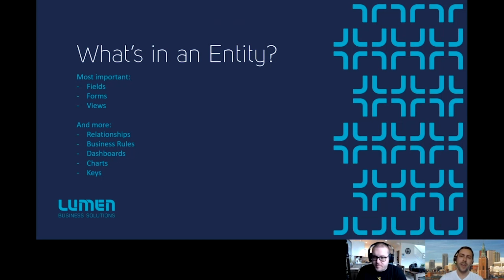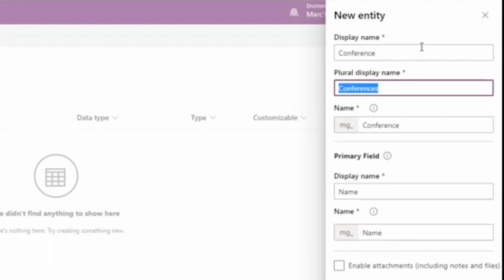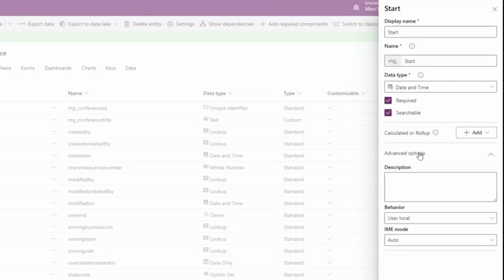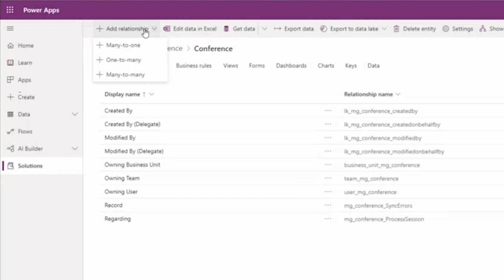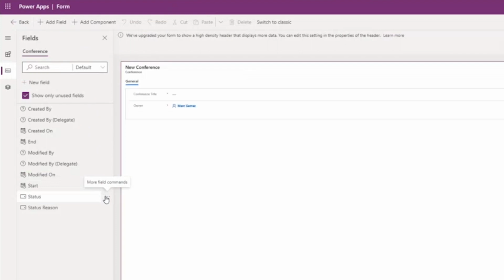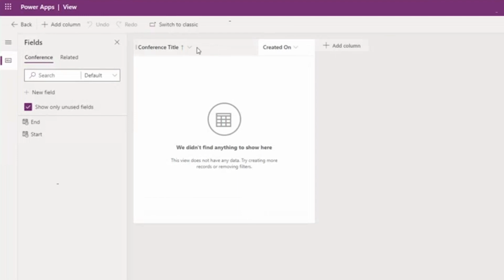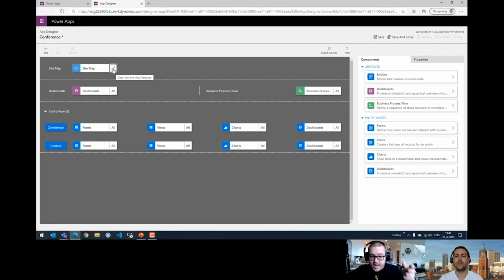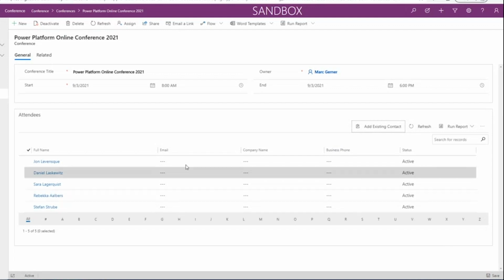Power Automate Tutorial - Creating CDS Entities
Whats up my friends!?

This week for TutorialTuesday we are joined by the ever cool Marc Gerner as he shows us how to start to work with CDS Entities and what makes them up!

To Visit the Power Automate Community, to ask questions and connect with other fans

- Jon